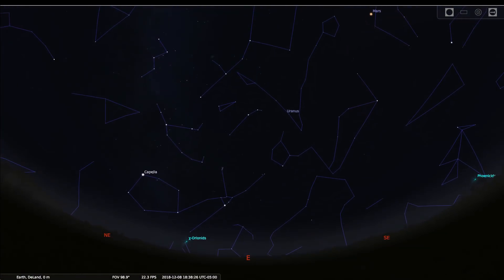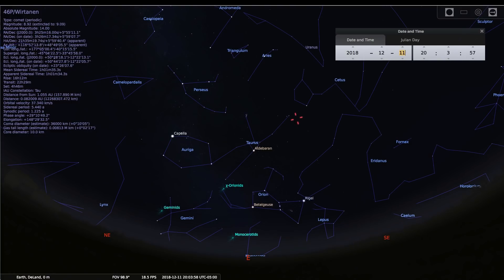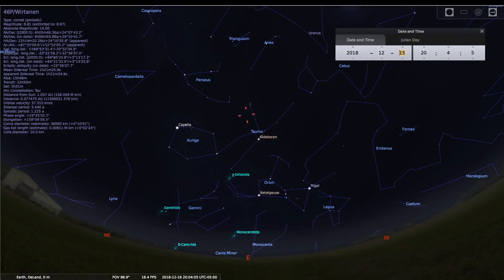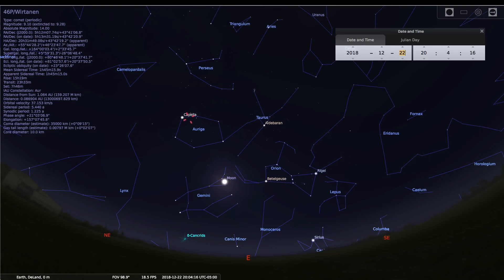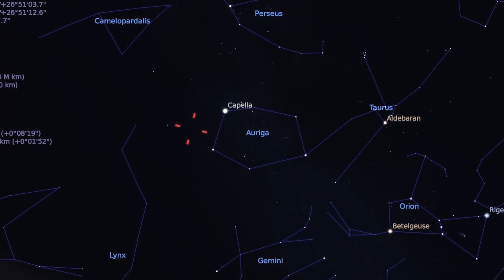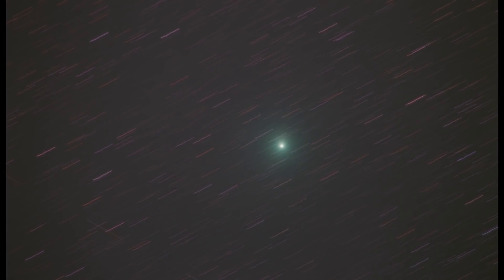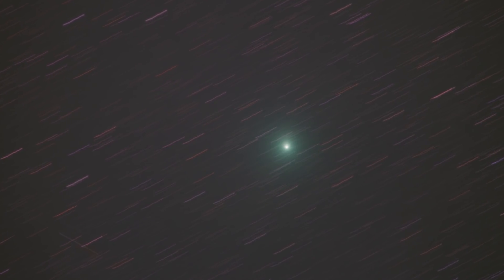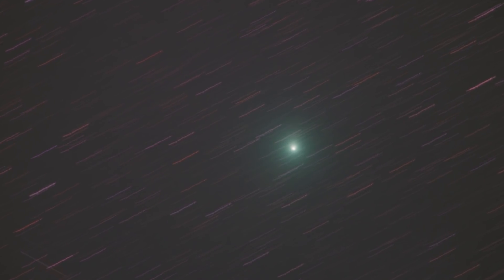Your Sky Tonight - A Christmas Comet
In the waning months of 2018, looking up in the eastern, early evening sky in the northern hemisphere, we are provided with a celestial Yuletide present.  Moving just above the constellation Taurus the Bull throughout the winter solstice period, lies a Christmas comet.

Because of the glare of the waxing Moon, it will require a small pair of binoculars to see, but scanning the skies just above the bright star cluster of the Hyades, you’ll come across a dim, greenish patch of light: a small, short period comet known as 46P/Wirtanen

Special Thanks to Alexander Reinders!